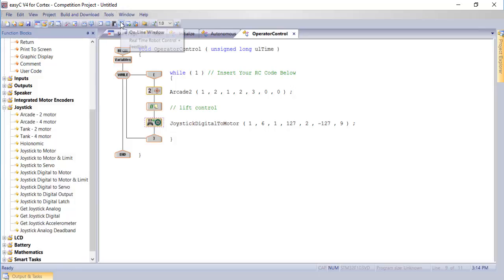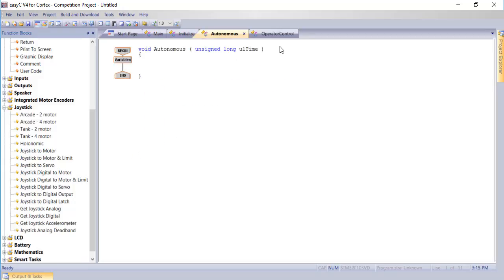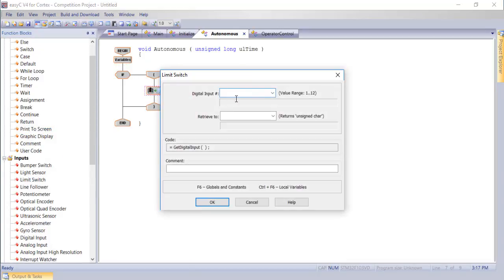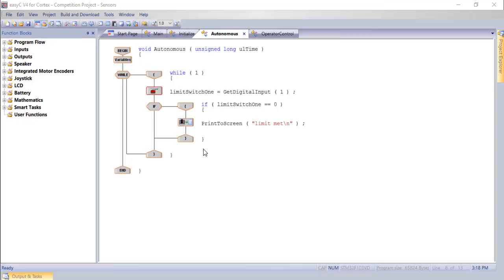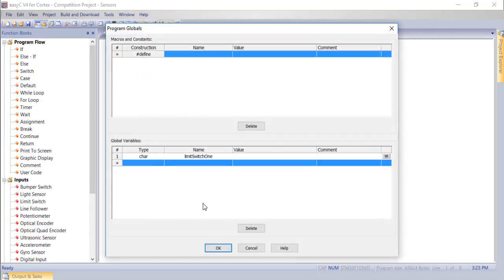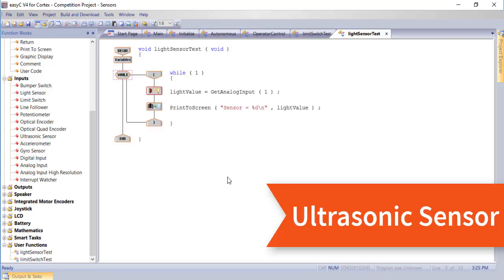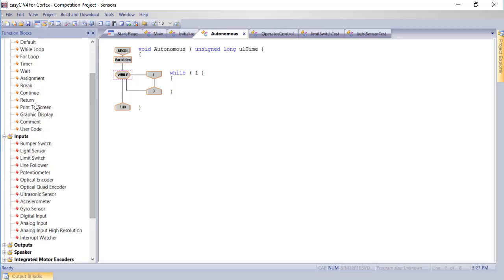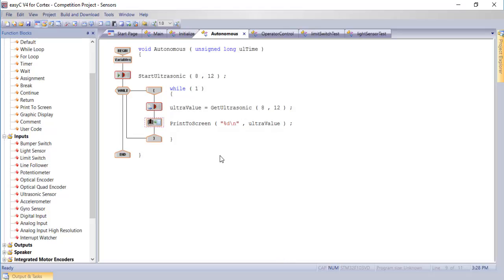More VEX Sensors (Limit, Light & Ultrasonic)